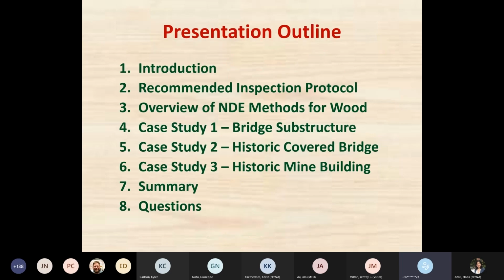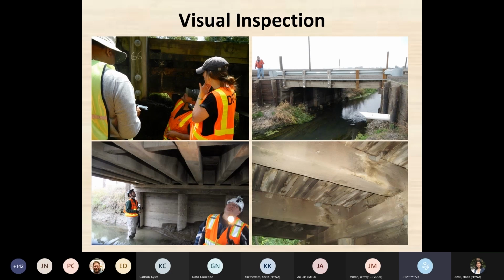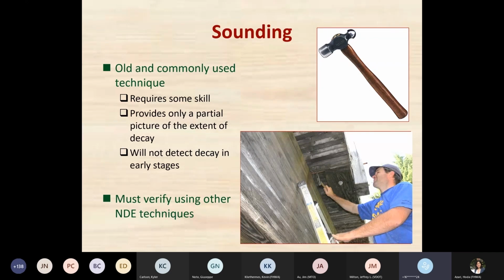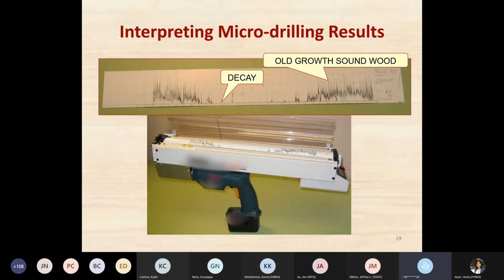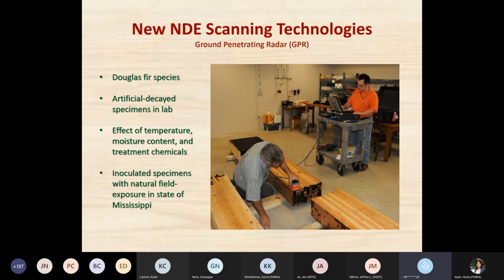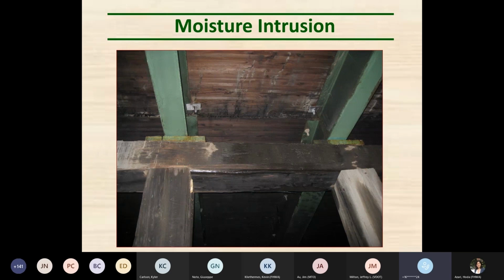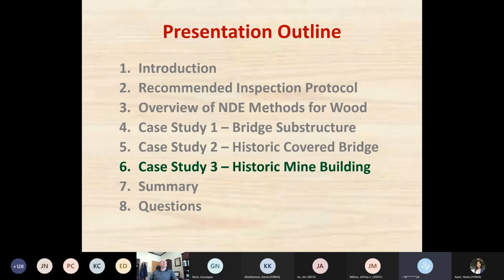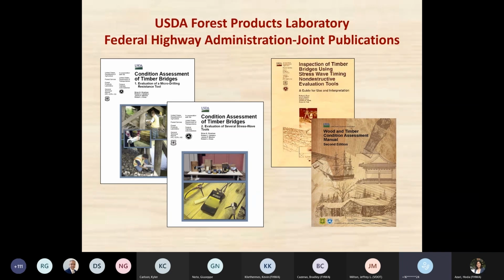June 2021 - NDE Inspection of Timber Bridges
James P. Wacker, a Research Engineer from the Forest Service, discussed the techniques and tools recommended needed for detailed inspections of timber bridges. An inspection protocol and a few case studies are provided by the Forest Products Laboratory within this presentation.